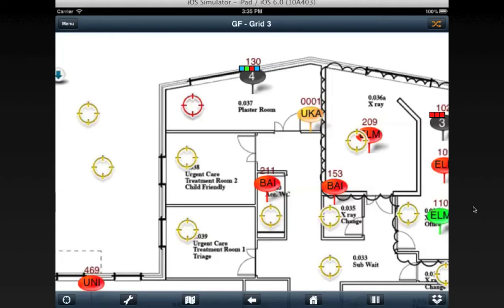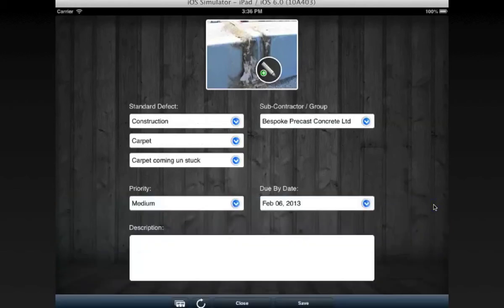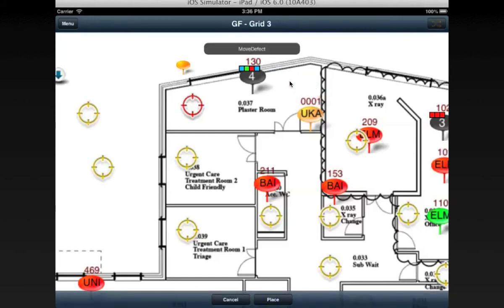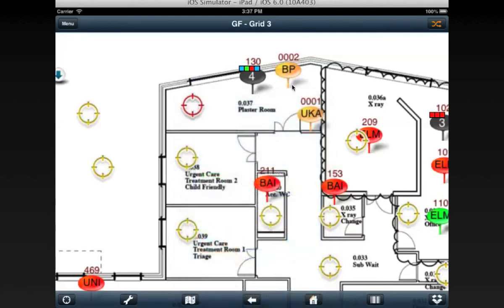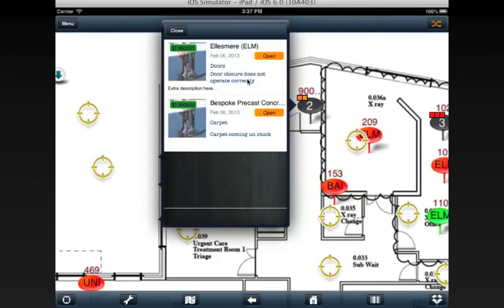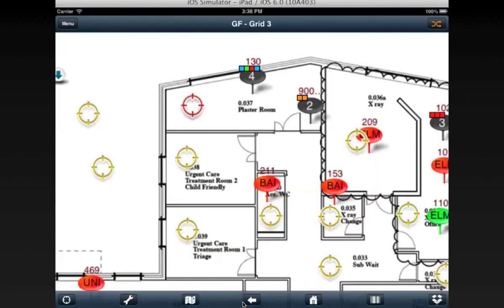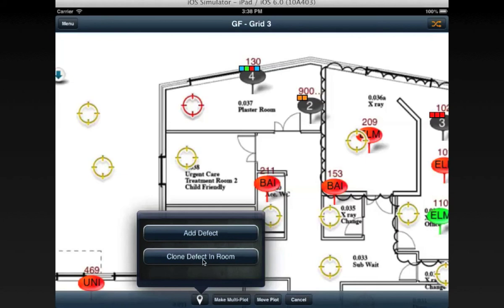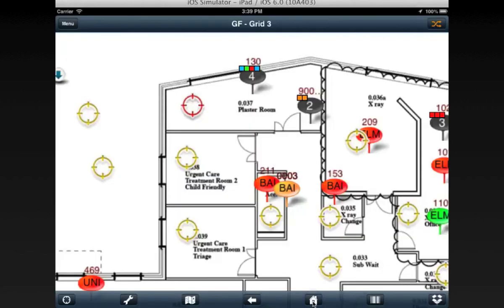SnagR 4 Add A Defect Shortcuts